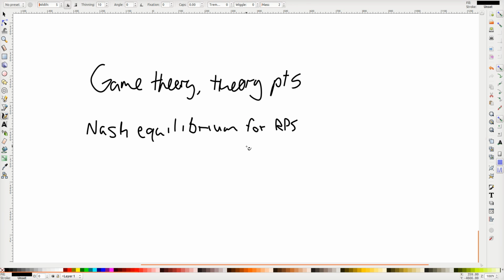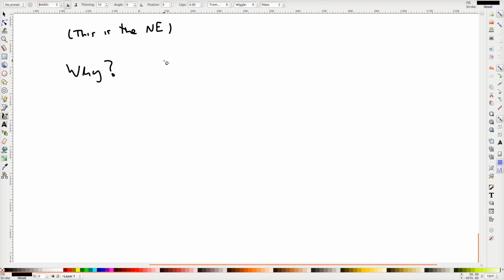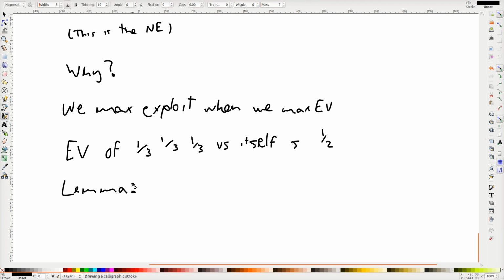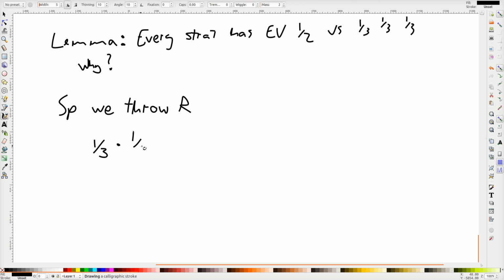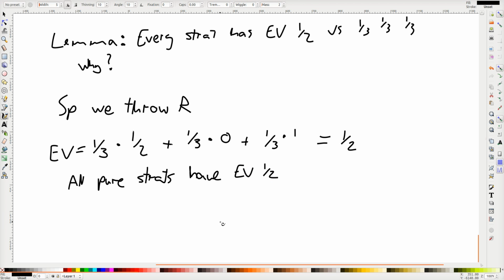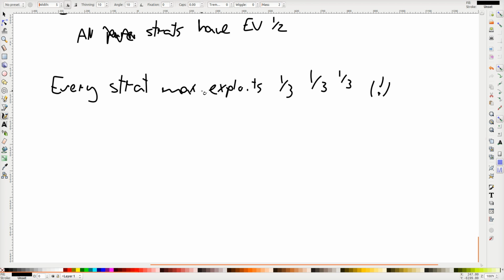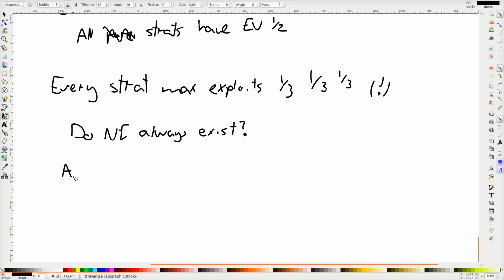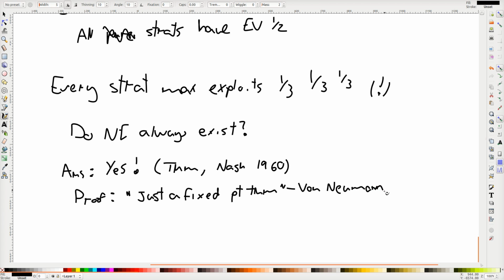Game Theory for Non-Experts 6: RPS's Nash Equilibrium